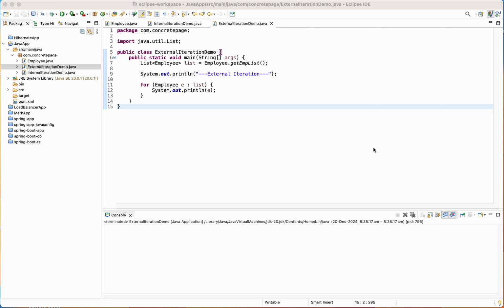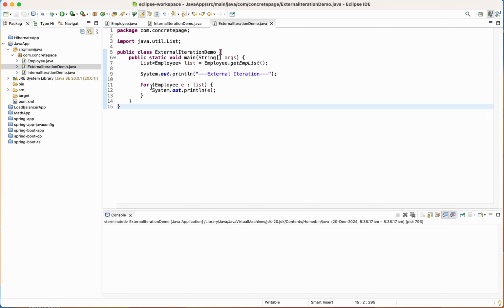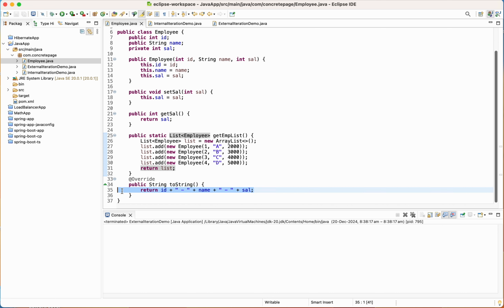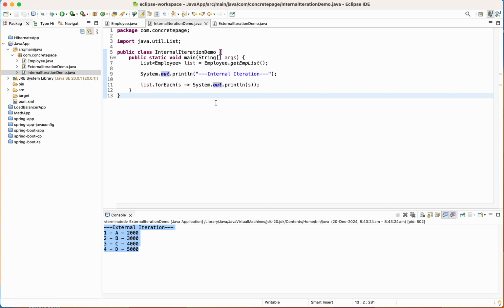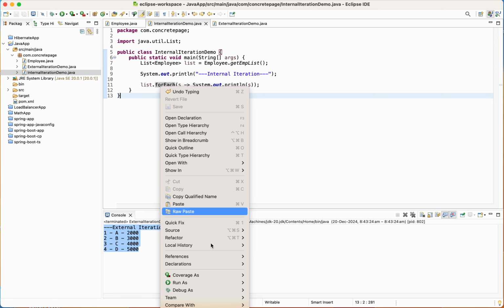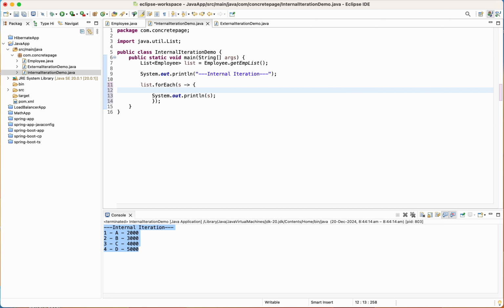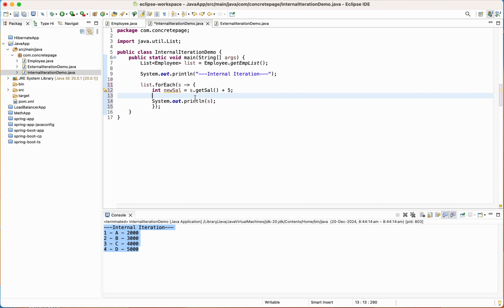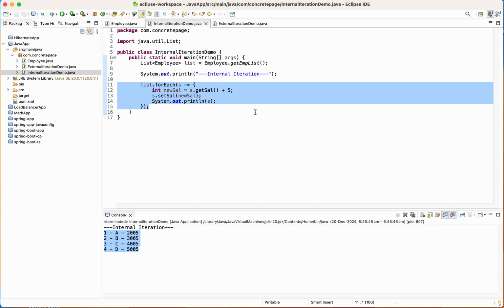External vs Internal Iteration in Java